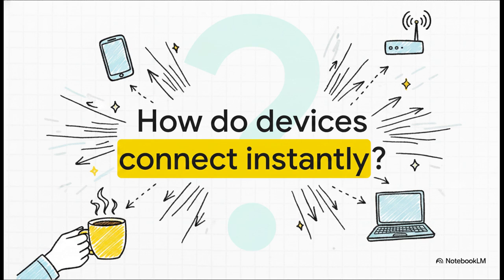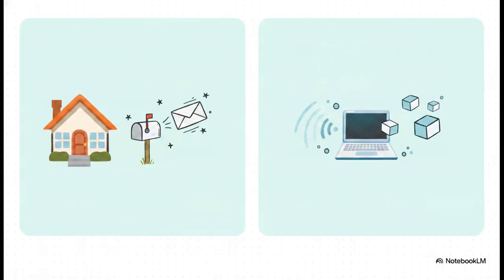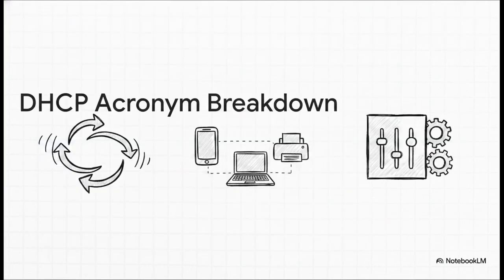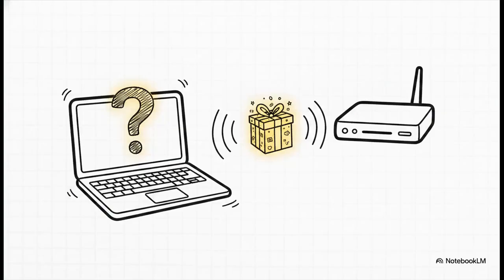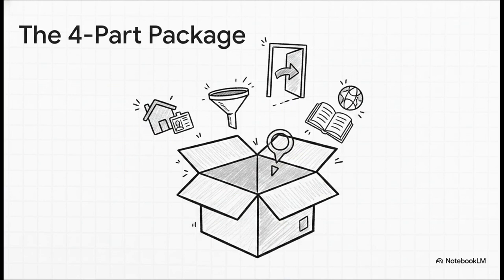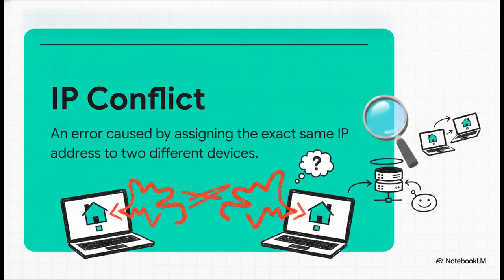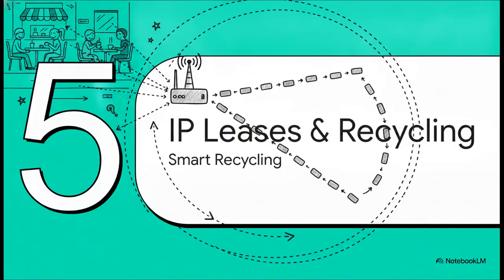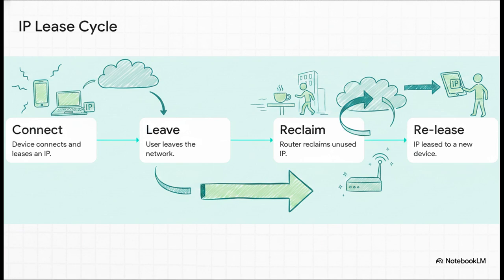The Magic of DHCP